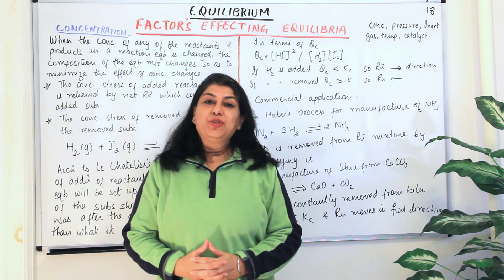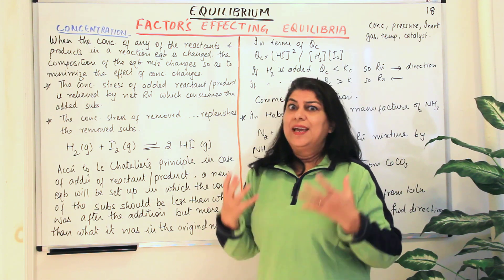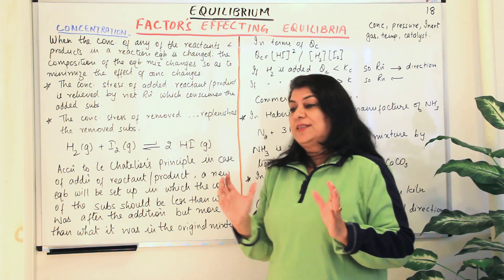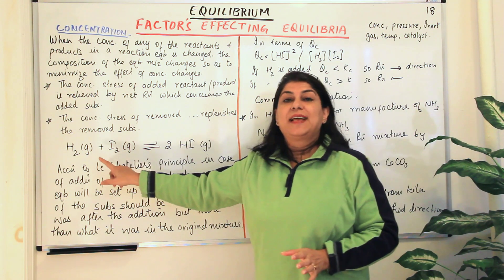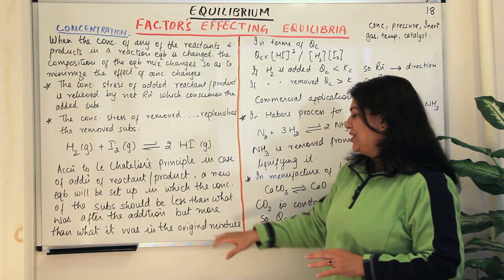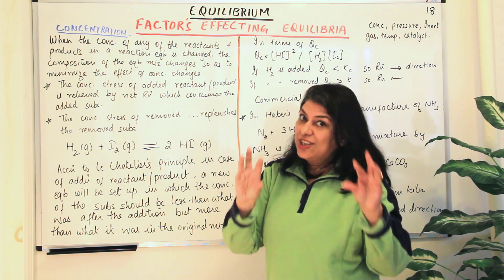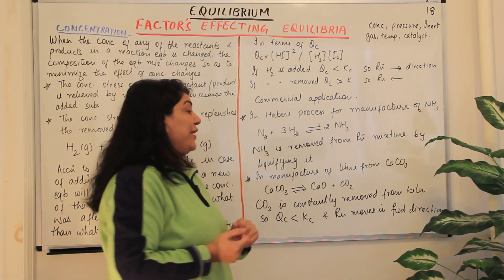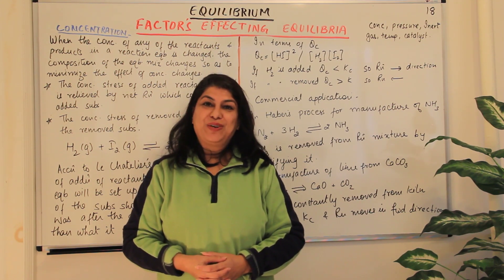Effect of Concentration On Equilibria - Equilibrium (Part 18)